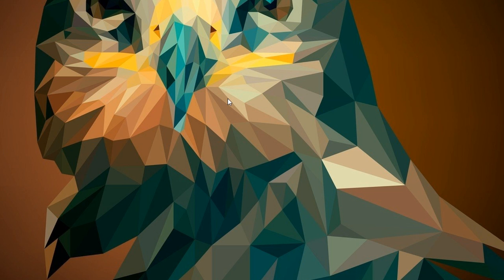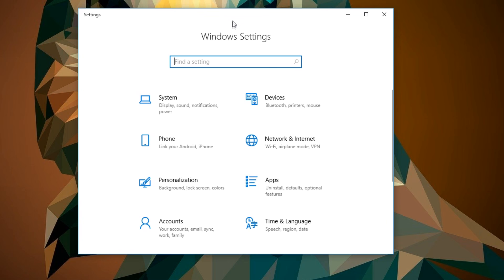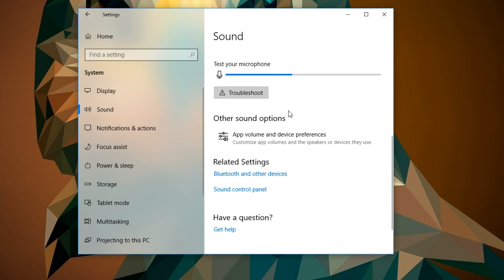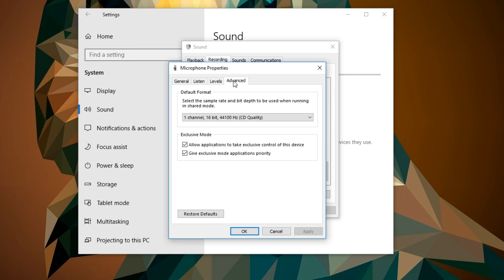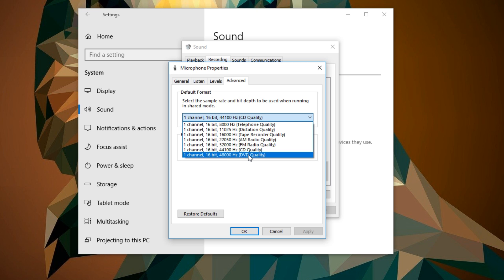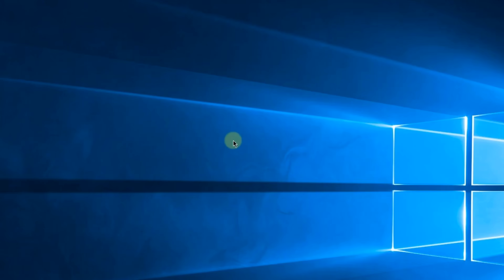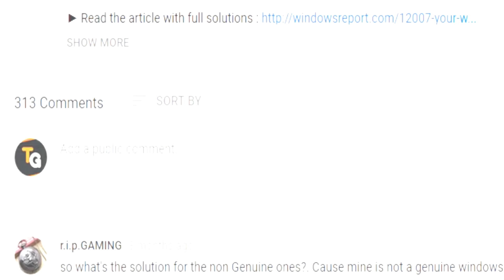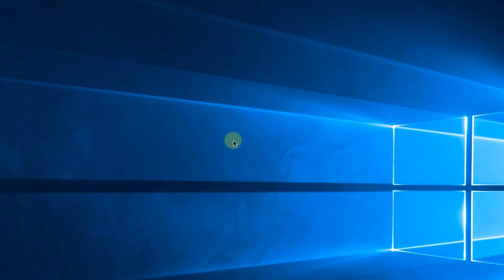2024 Fix: Microphone not working properly on the Xbox App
| ⚙️Try Fortect to fix and optimize your PC like a Pro

In this video, we're going to show you what to Fix: Microphone not working properly on the Xbox App. To fix the problem we can set our Microphone to use the best quality available from the sound settings. Watch this video to see how to do it.

Fix: Microphone not working properly on the XBOX App
Solutions : 0:09

In this video we cover up the following issues :
1. Fix: Microphone not working properly on the XBOX App
2. Microphone not working properly on the XBOX App